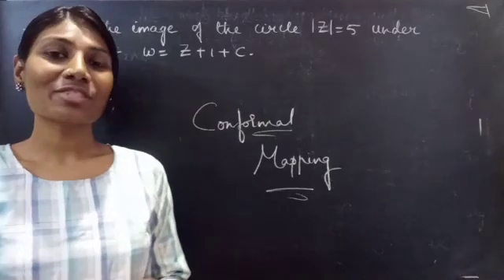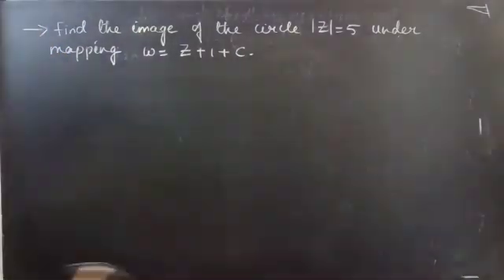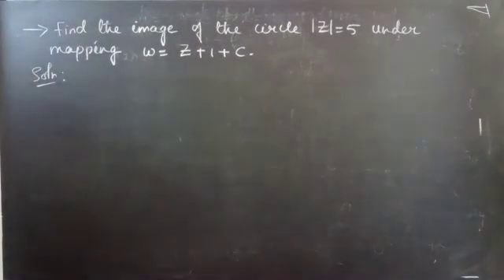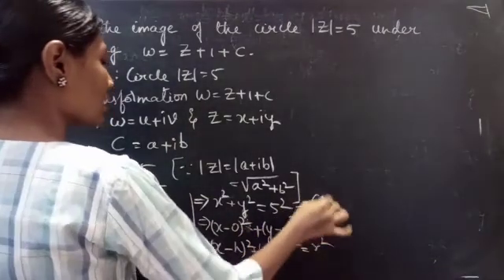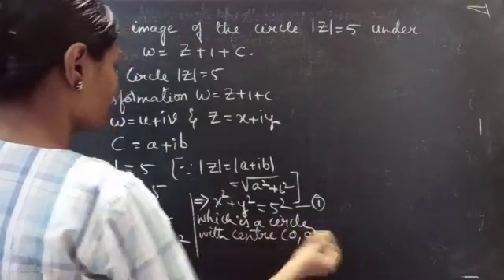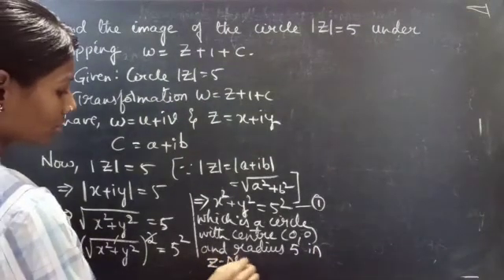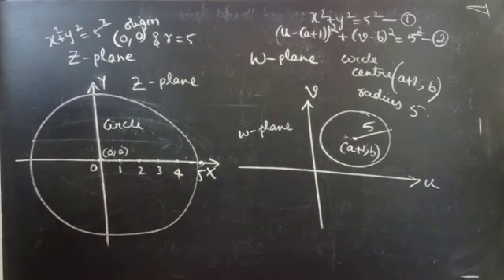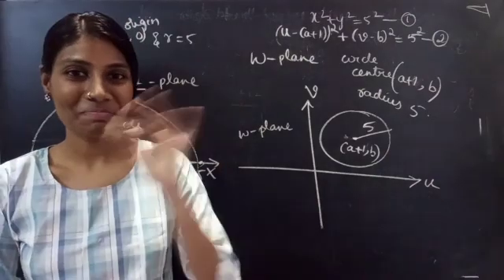Find the image of the circle |z|=5 under mapping w=z+1+c.|conformal mapping|Maths Pulse|EL37